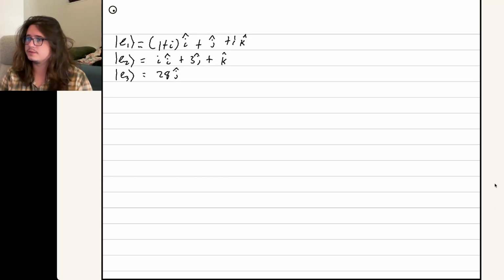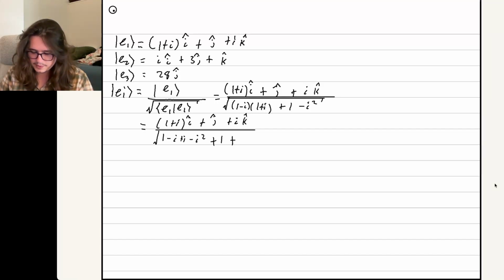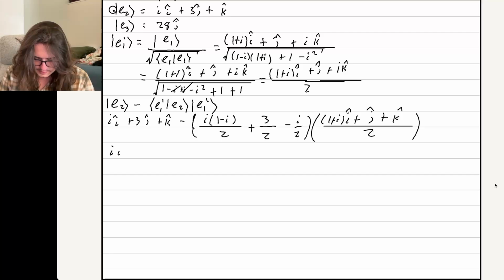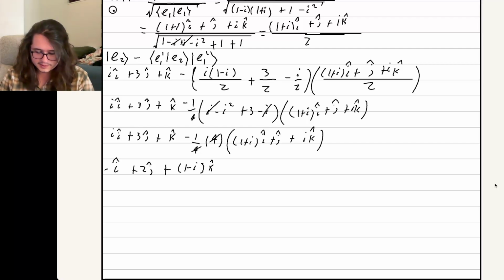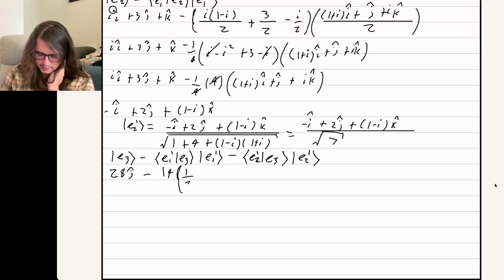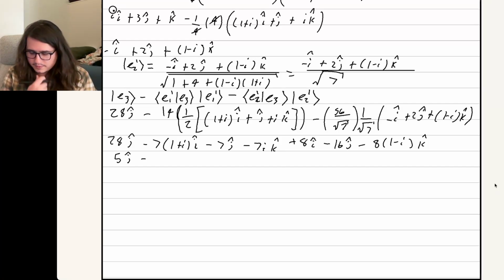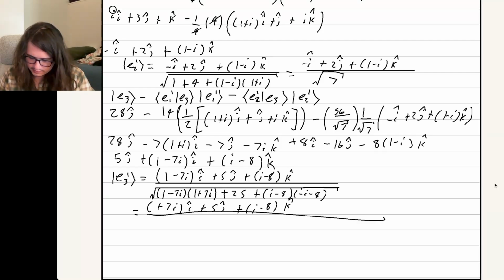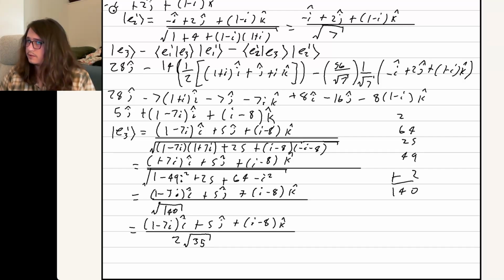Griffiths Quantum Mechanics A.4